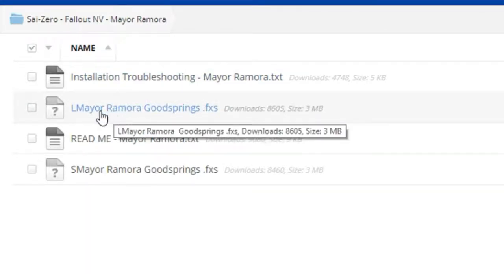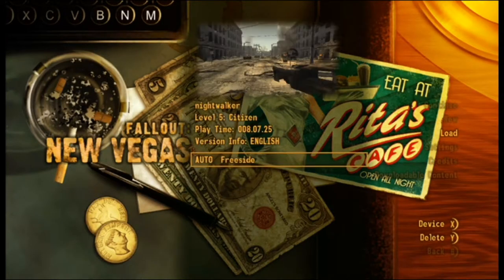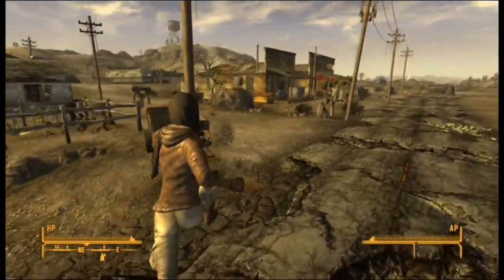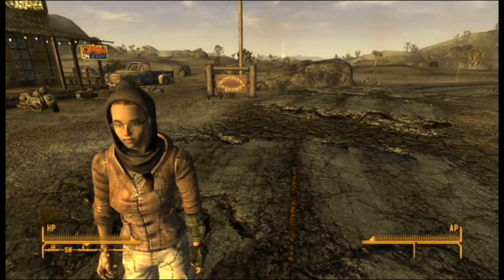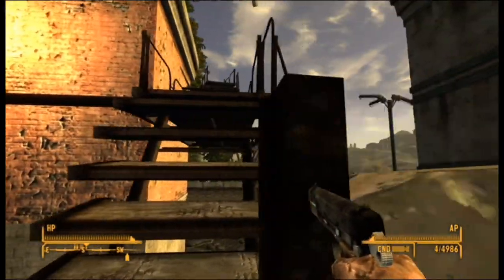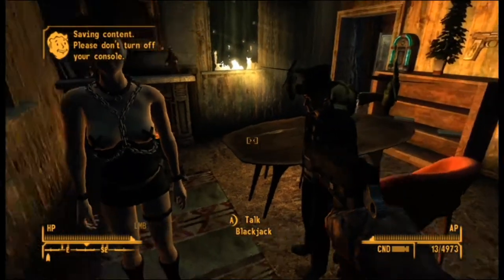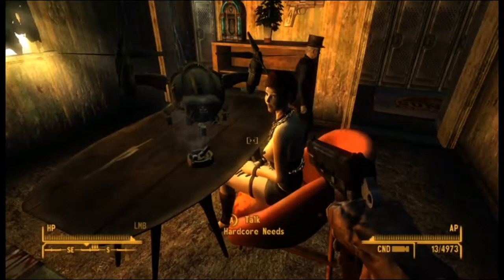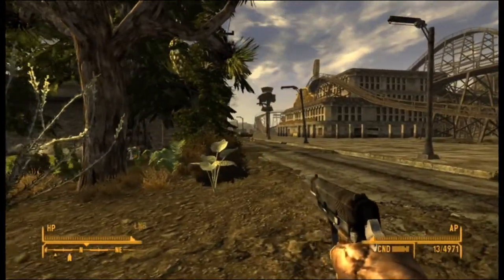Fallout NV Modded Character Showcase + Player Home Xbox 360 (W/Download)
●▬▬▬▬▬▬▬ OPEN ME ▬▬▬▬▬▬▬●

* Player starts with The Debug Mega Pistol
* Player starts with an Alien blaster
* Water breathing enabled
* 119 various perks added to the player
* All player skills have been set to 100
* All Special Skills - Max
* All Faction Reputations have been set to "Idolized"
* Player can wear Power Armor
* Player's Critical chance - Max
* Player's Damage Threshold - Max
* Player's Damage Resistance - Max
* Player's Fire Resistance - Max
* Player's Poison Resistance - Max
* Player's Radiation Resistance - Max
* Player's Unarmed Damage - Max
* Player's Fatigue - Max
* Player's Carry weight - Max
* Player's Melee Damage - Max
+ Much More!

●▬▬▬▬▬▬▬ SONGS USED ▬▬▬▬▬▬▬●
Virtual Paradise By Veela

►Nightwalker Lots Intro Music-
young thug - power

●▬▬▬▬▬▬▬ COVER ART AND LOGOS ▬▬▬▬▬▬▬●
MADE BY TWTR: @lynne_rebecka